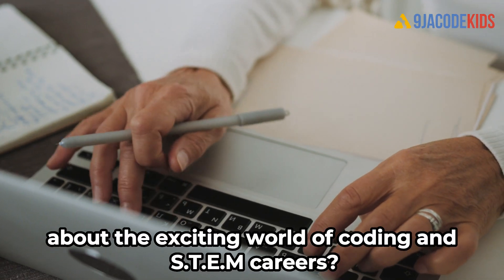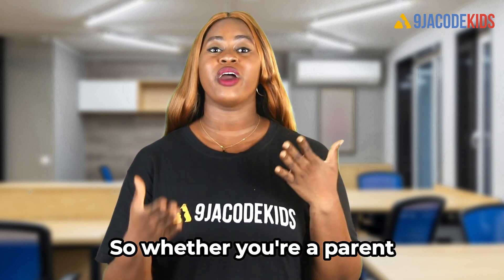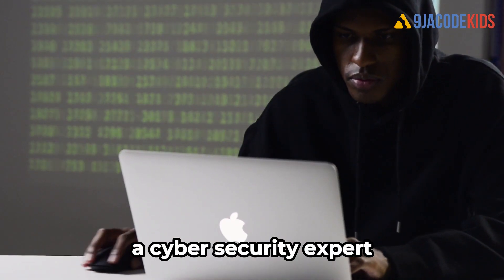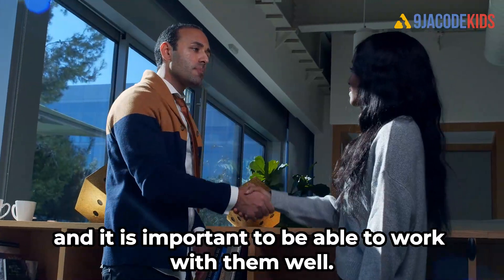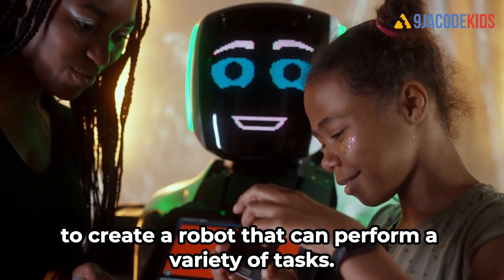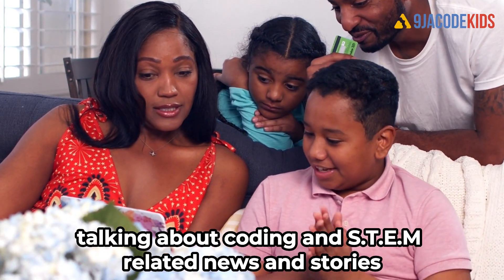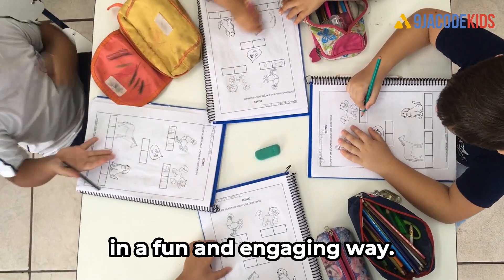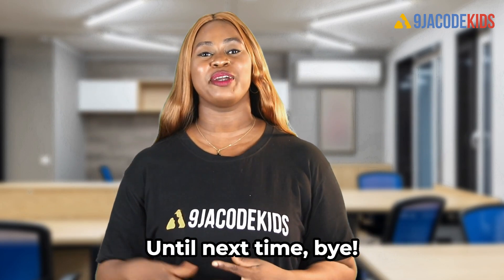Coding and STEM Careers: A Pathway to Success for Kids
Unlock the doors to endless possibilities with coding and STEM careers! This video is the ultimate guide for parents and educators looking to introduce their kids to the exciting world of coding and STEM. From software development to computer science, robotics, and data analysis, learn about the various fields and industries that coding and STEM careers can lead to. Discover age-appropriate resources, activities and tips to help kids build a strong foundation in coding and STEM and pave their way to a successful future. Don't miss out on this informative and engaging video.